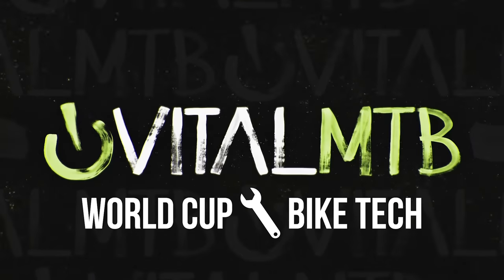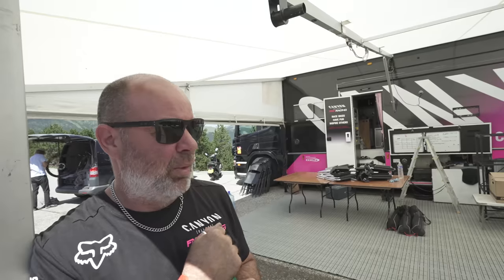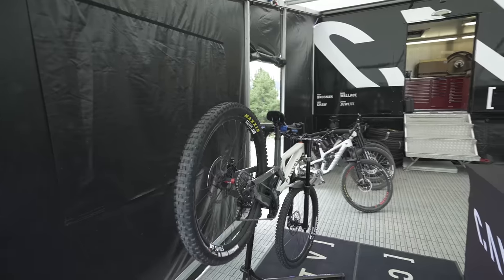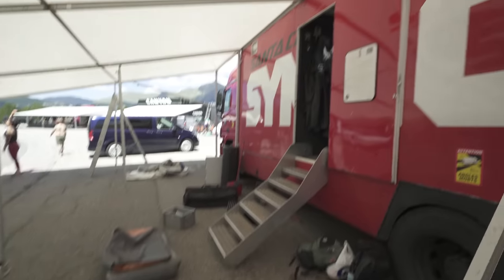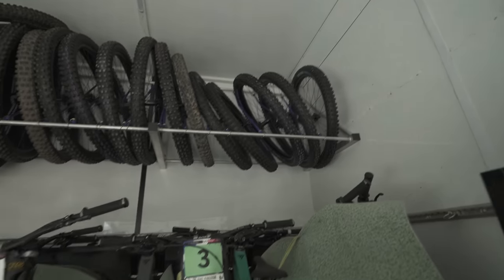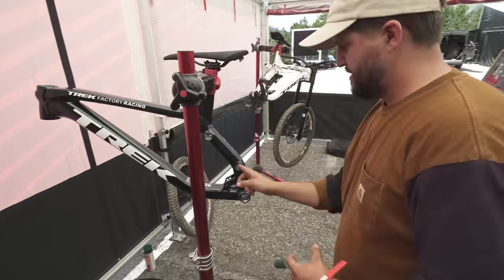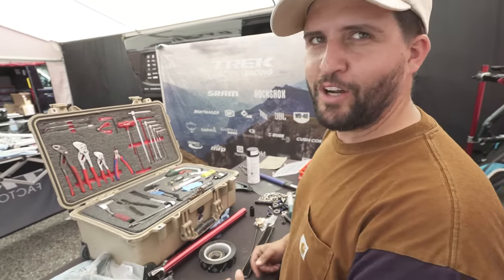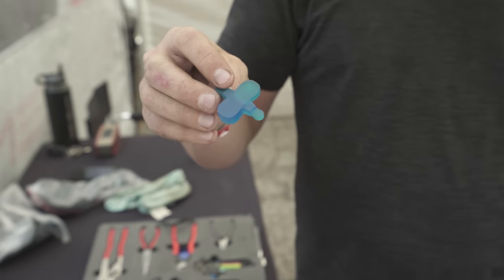ANDORRA World Cup DH - PIT BITS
It's already time for another UCI Mountain Bike World Cup Downhill race! The circuit has landed in Vallnord, Andorra, for the 5th round and the factory teams are getting their pits set up after Lenzerheide.